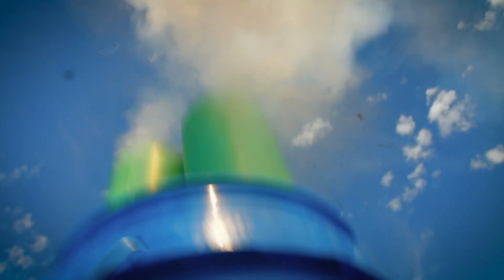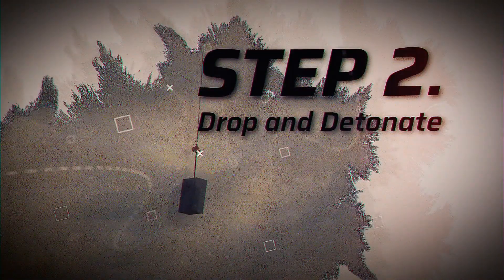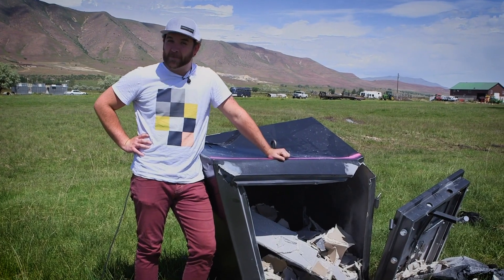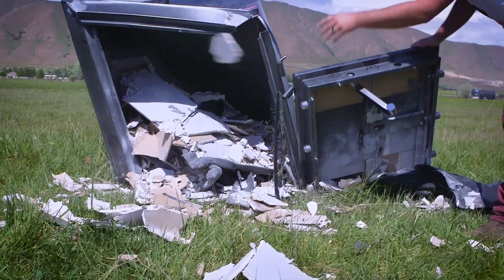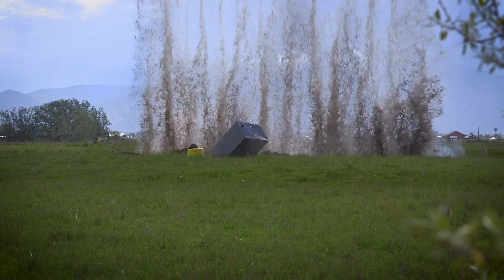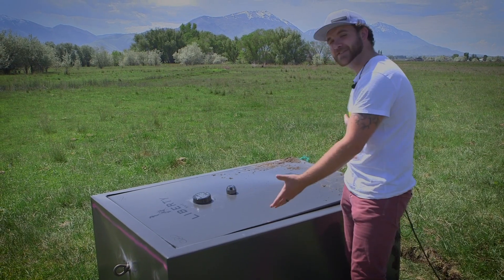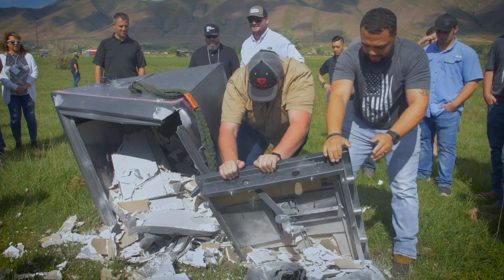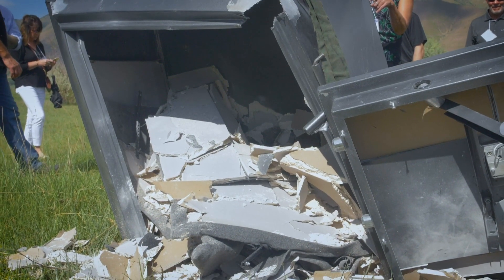500' Helicopter Drop Test, Plus Explosives! The Ultimate Gun Safe Torture Test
We’re never done testing the durability and security of our products here at Liberty Safe. That’s why we decided to take this torture test to the next level with a sky-high helicopter drop. We took two safes—one of ours, and one of our competitor’s—and dropped them from a helicopter. Then, just before they hit the ground, we detonated some explosives to try and get each safe’s door to open. Then we let gravity do the rest. We even added some ground explosives as fanfare.

How did our safe do? Take a look and see for yourself.

Liberty Safe. Always Protected.